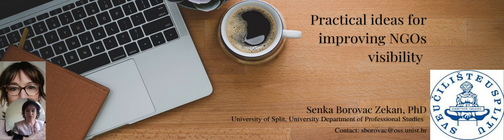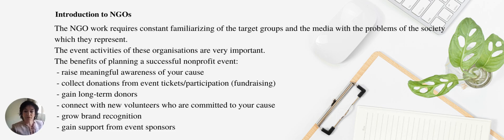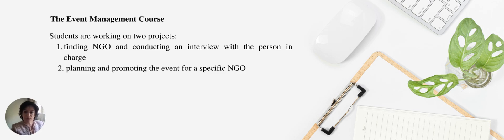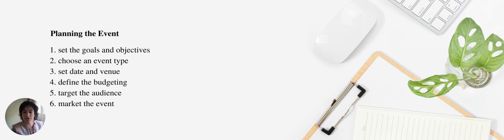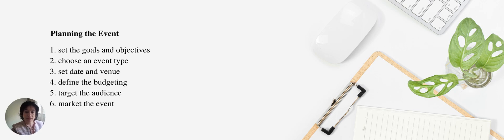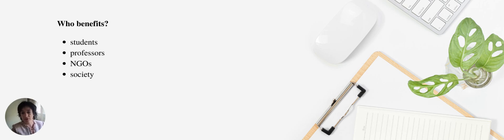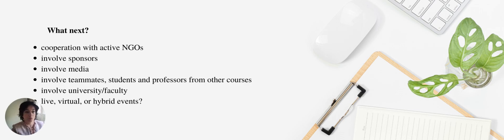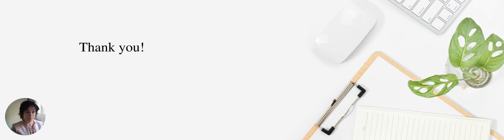SEA-EU SDGs Online Forum: SENKA BOROVAC ZEKAN Practical ideas for improving